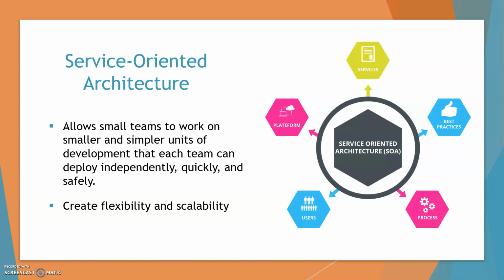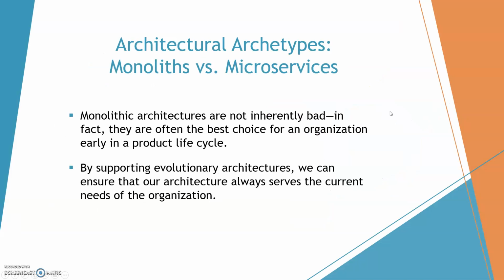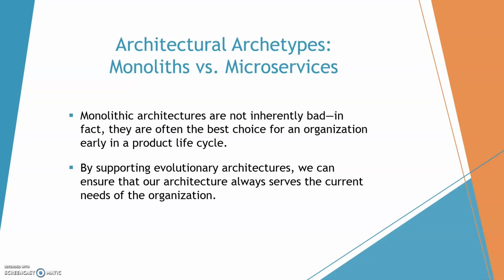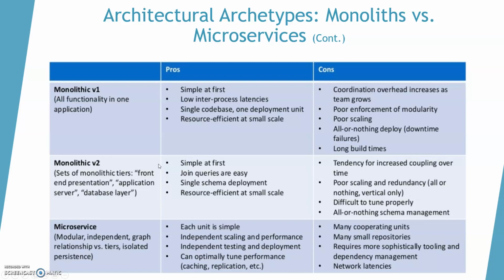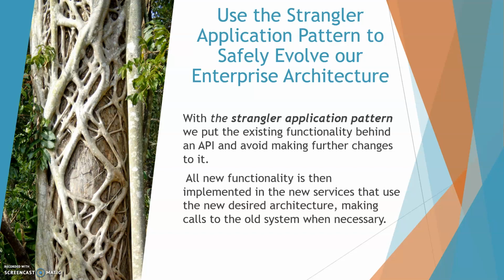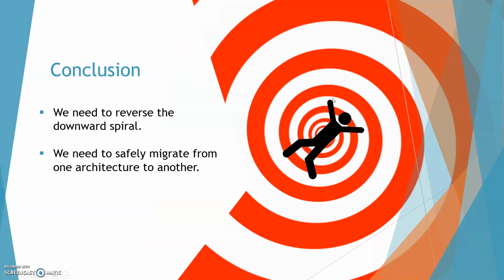CIT 262 Chapter 13